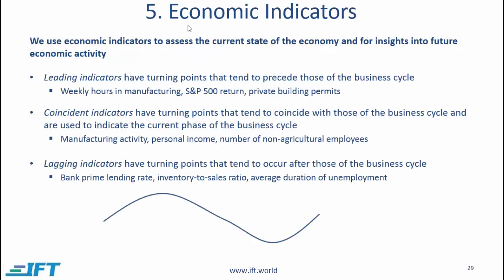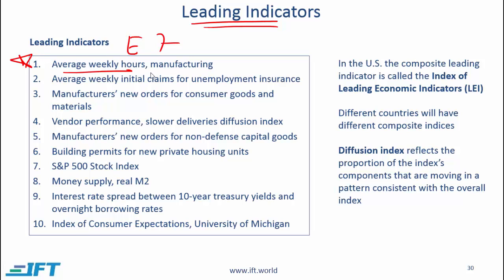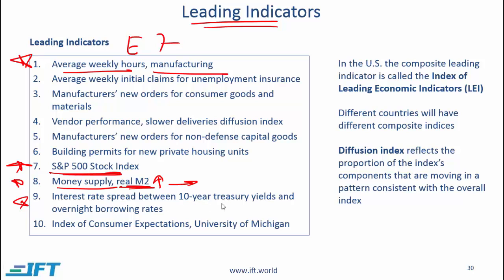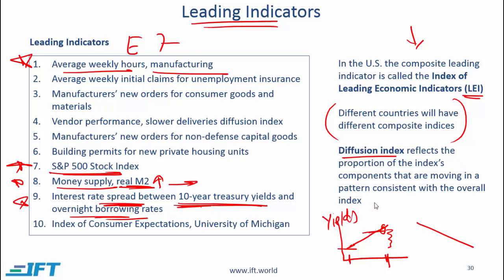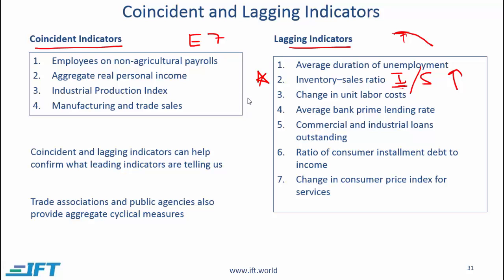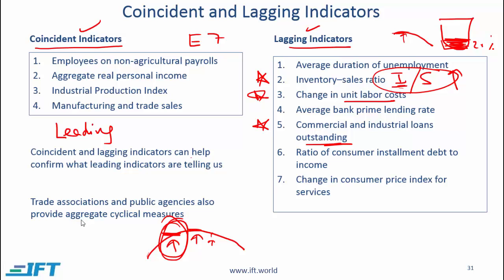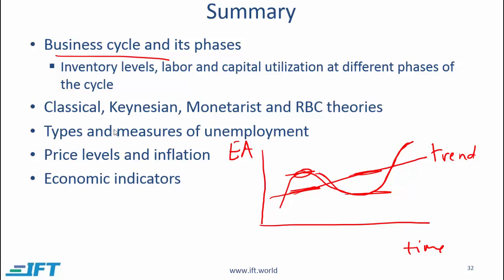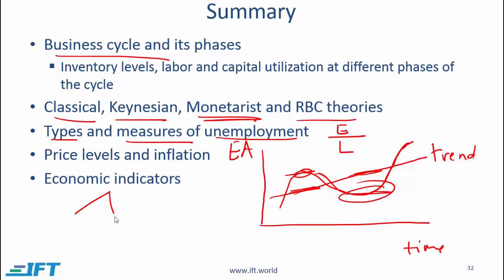Level 1 CFA Economics: Understanding Business Cycles-Lecture 5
This CFA exam prep video lecture covers:
Economic indicators
Summary of "Understanding Business Cycles"